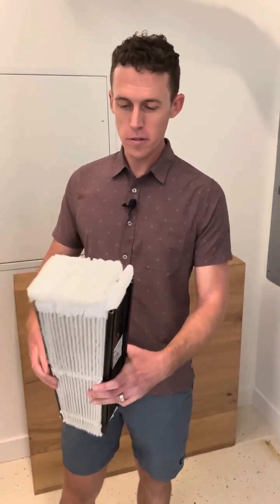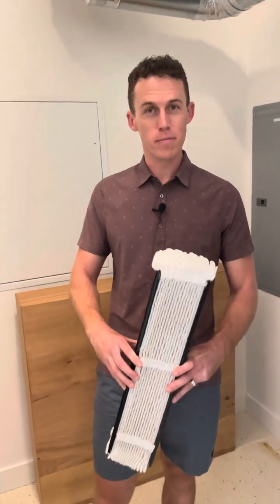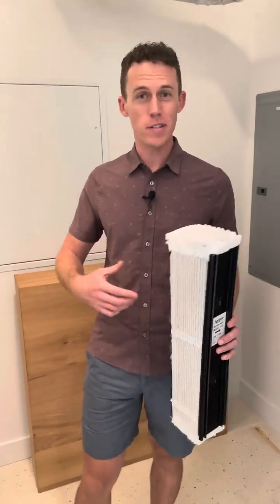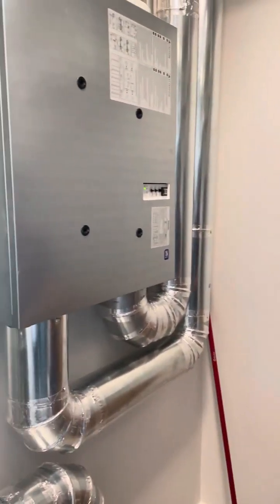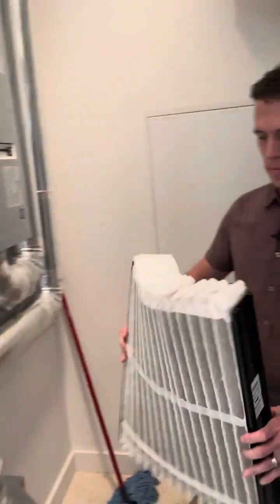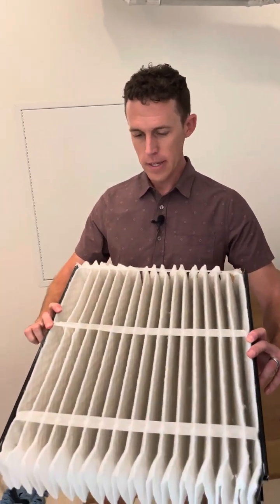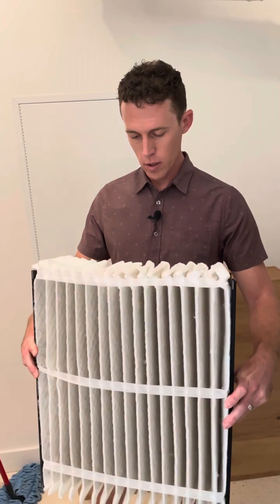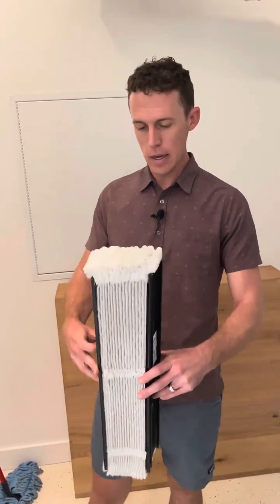ERV System | How we made it even better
Optimizing indoor air quality (IAQ) is worth as many twists and turns as it takes.
Most people spend the majority of their time indoors. These enclosed spaces typically have poor-to-mediocre air quality. This is true in tract homes, mansions, hospitals, and offices. Typical solutions, like unfiltered fresh air through windows or central HVAC systems, don't solve the problem.
The exterior air around most homes is polluted, full of allergens, and/or isn't a comfortable temperature and humidity level. So opening windows and doors doesn't work well and can actually make air quality worse.
Having access to good air quality should be a human right, but the path to fresh air is never straightforward. The Vali way almost always includes a continuous whole house energy recovery ventilation (ERV) system. In this case, we have a Panasonic Intellibalance 100 with a custom 4" pleated HEPA grade filter box to provide an extra degree of purity.
Our data collected to date shows amazing air quality (95+ out of 100 on the Awair index) when the doors and windows are closed. During busy open houses the ERV is able to step up the ventilation rates to maintain nearly perfect air quality despite high occupancy. Fascinatingly, the air quality tends to drop when doors and windows are opened.

Stay updated with our latest home tours, design tips, and sustainable living insights.